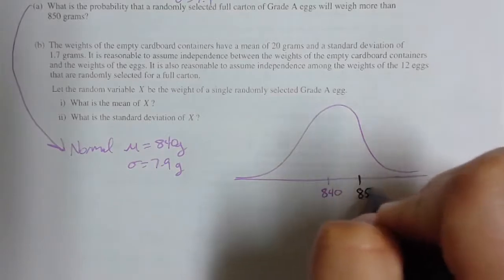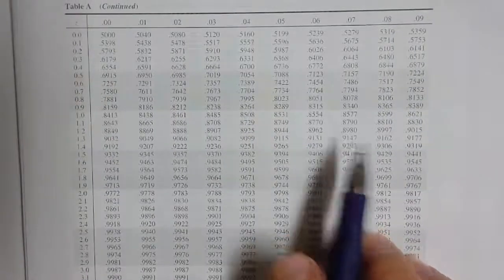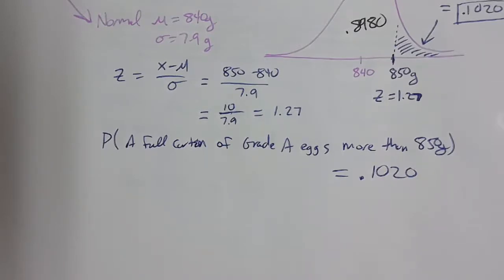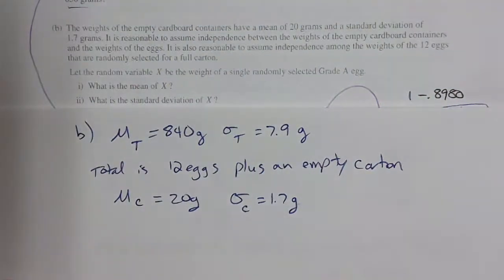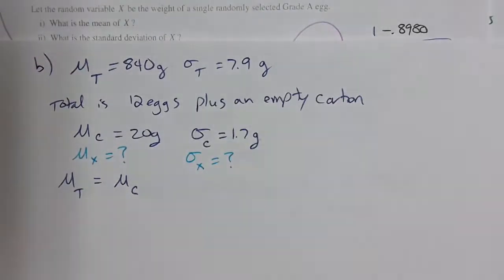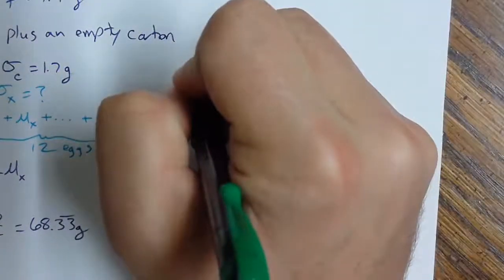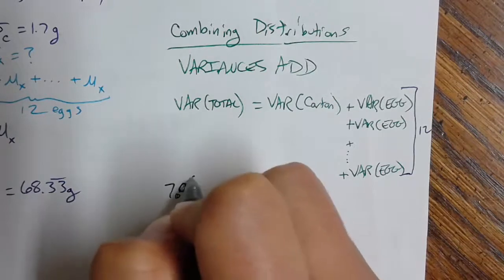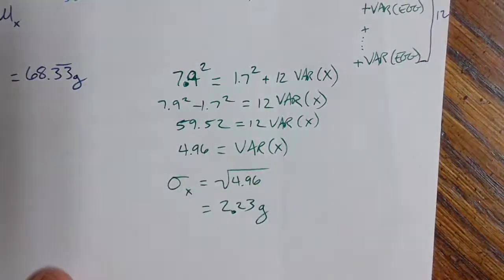AP Statistics FRQ 2013 #3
This video looks at normal distribution probability calculation and a combining distributions task.